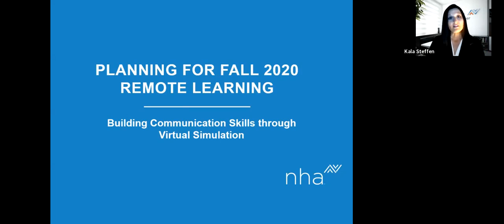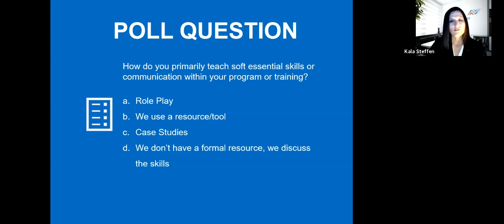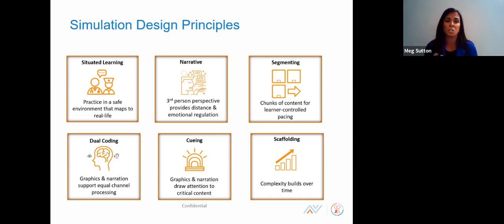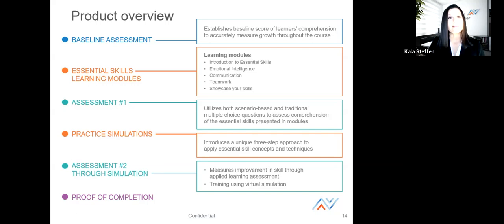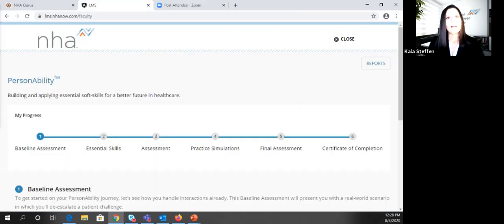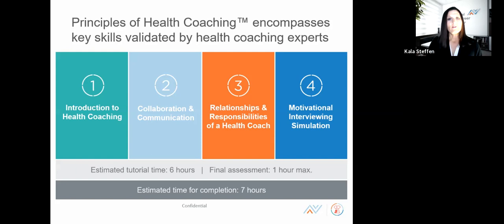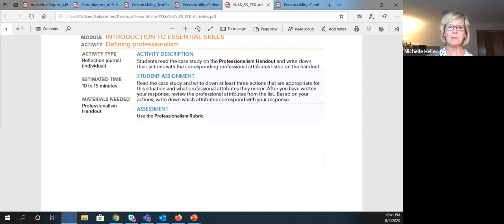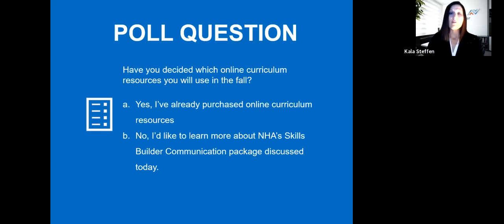Planning For Fall 2020 Remote Learning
More than 93% of employers feel allied health professionals do not have adequate training on essential soft skills. Watch this on-demand webinar to learn about NHA can help build communication skills through virtual simulation.